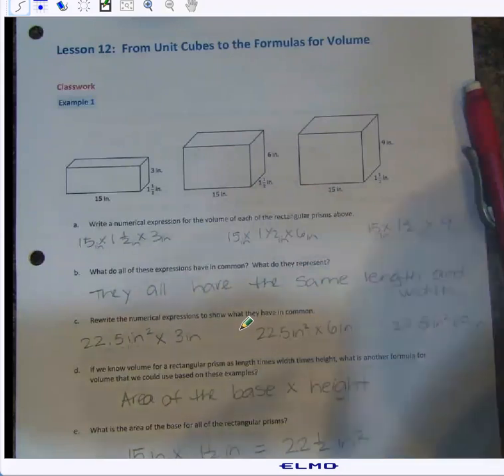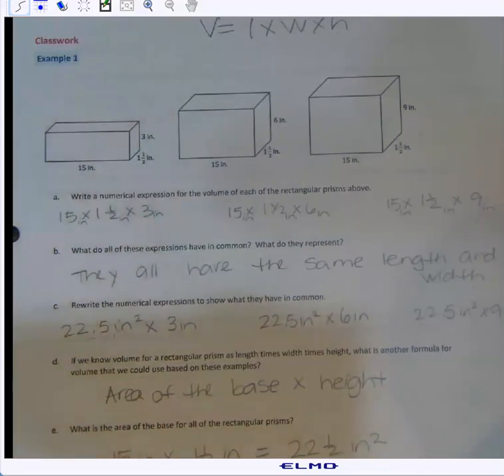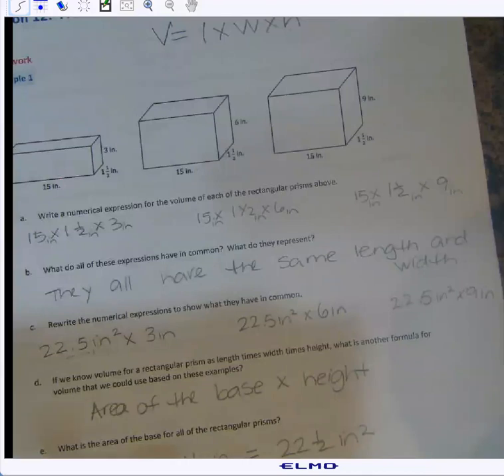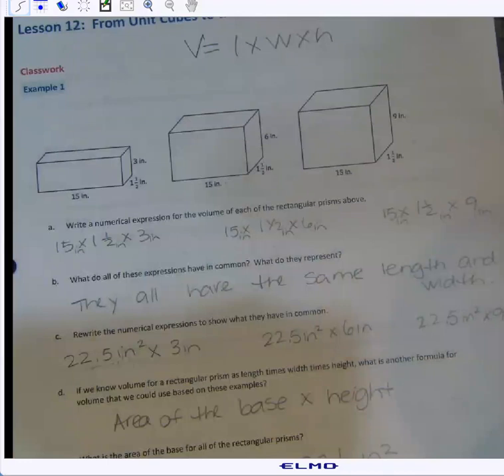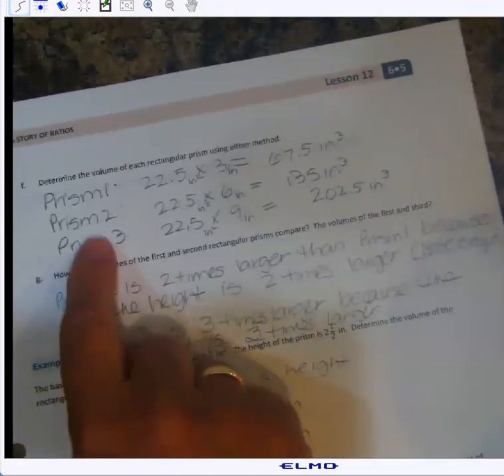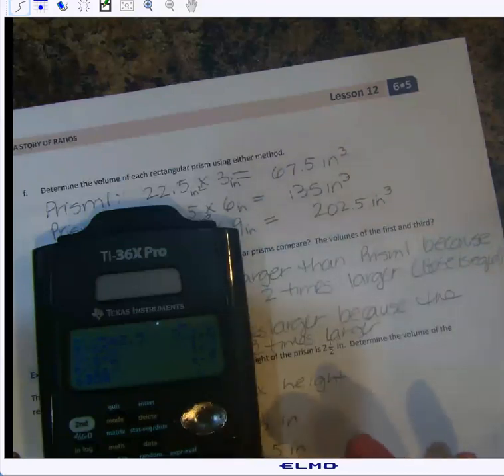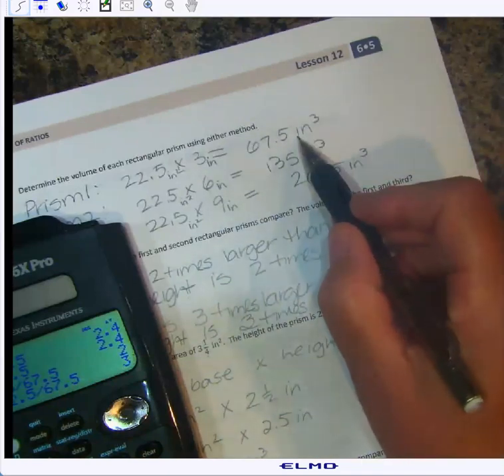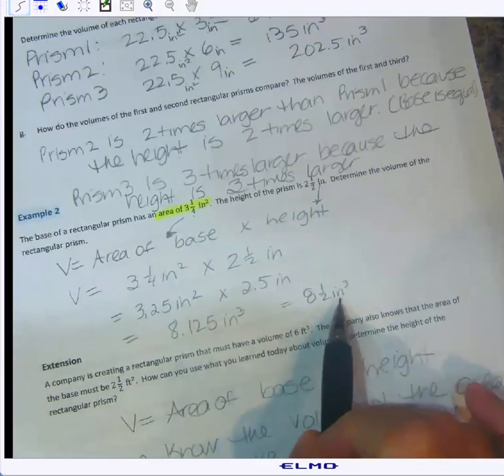G6M5L12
Eureka Math